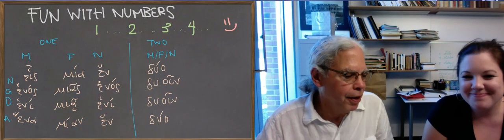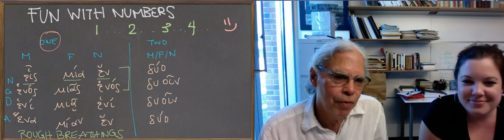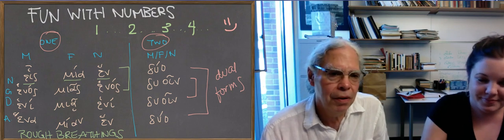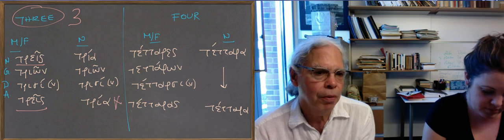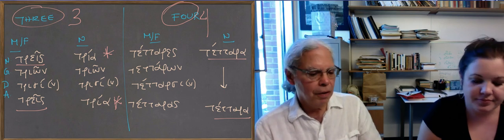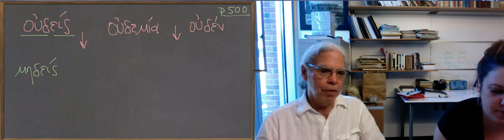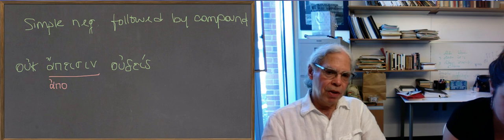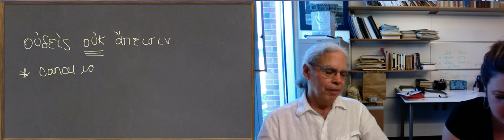Learn Ancient Greek | 104. Unit 17: Numbers 1–4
The numbers 1–4 have some inflectional endings, unlike 5–10  that you have already learned. The word for 'one' also has three genders. In fact, the three genders look quite different from one another, but Professor Muellner explains their common origin and how to use them! Afterwards, forming negative pronouns, like 'no-one,' is a simple matter of adding the appropriate version of 'no' before the number one. A quick note about double negatives rounds off this video. Paradigms and examples are are on pages 499–500 in the Hansen & Quinn textbook.